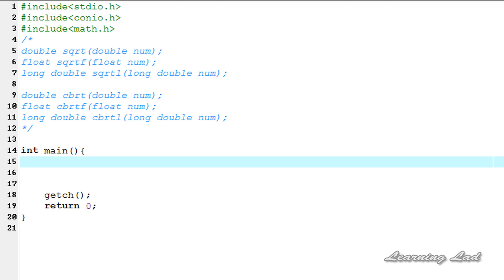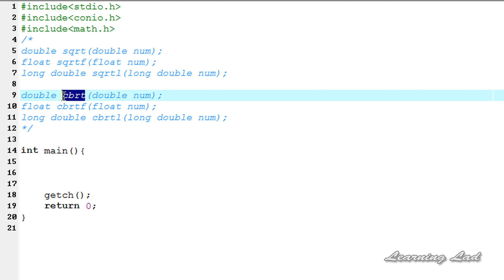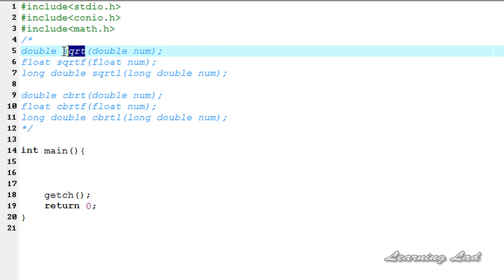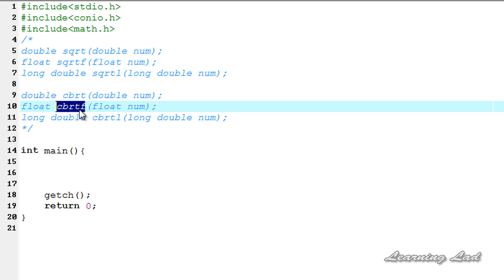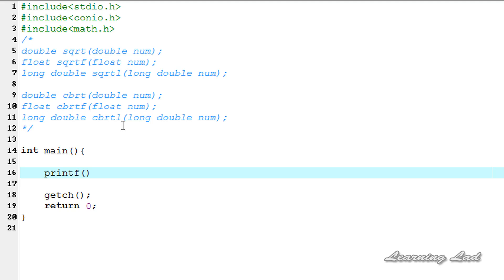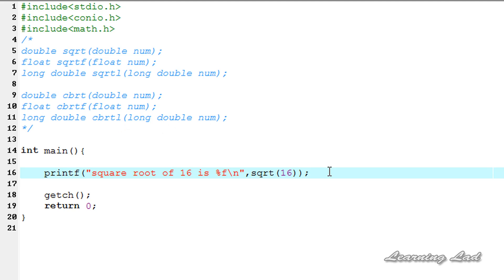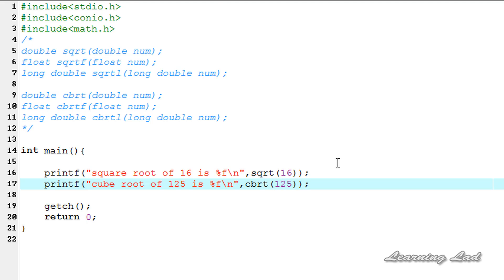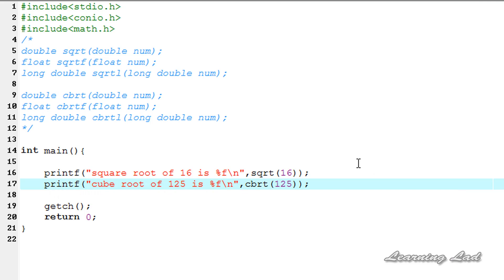sqrt and cbrt Functions in C Programming Language Video Tutorial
In this C programming language video tutorial / lecture for beginners video series, you will learn about the sqrt() and cbrt() functions to Get Square root and Cube root its syntax in detail with example.

You will learn what is the use of them, what is the syntax them and also how to use sqrt function to get the square root of a number and also how to use cbrt to get the cube root of a number in c.